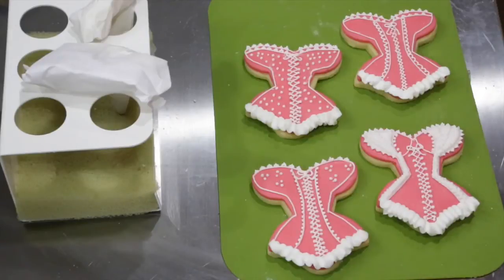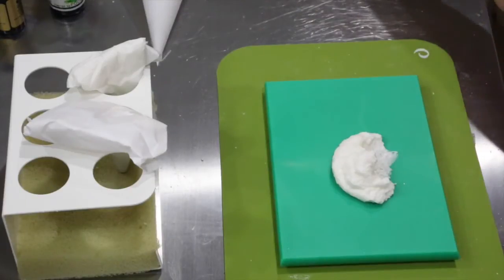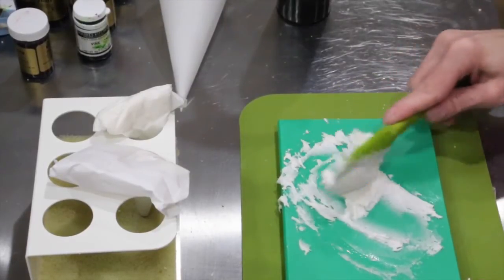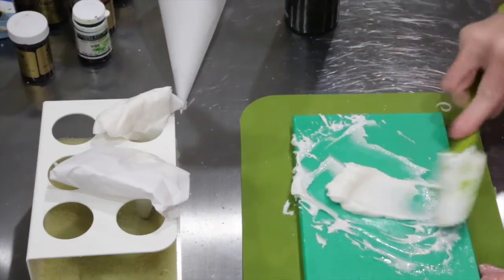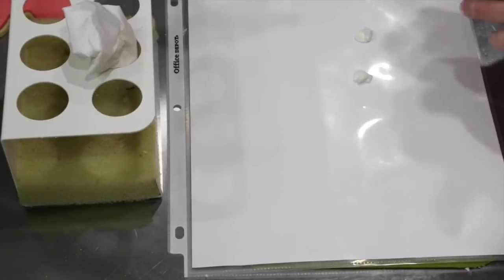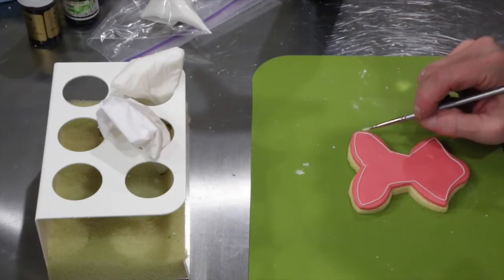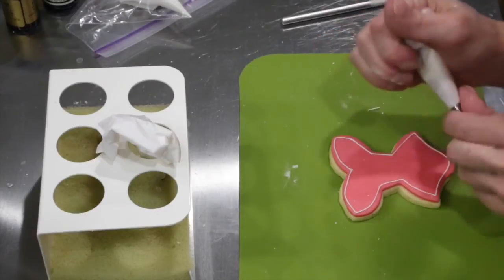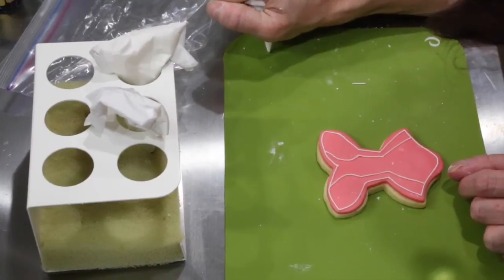How to Decorate Lace Bridal Shower Cookie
Learn how to pipe exquisite eyelet lace lingerie cookies with royal icing.